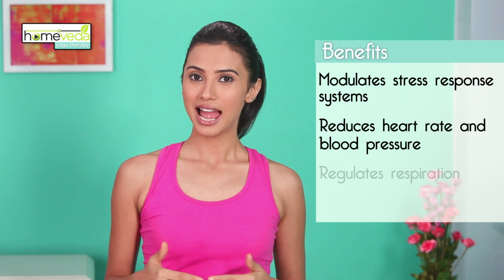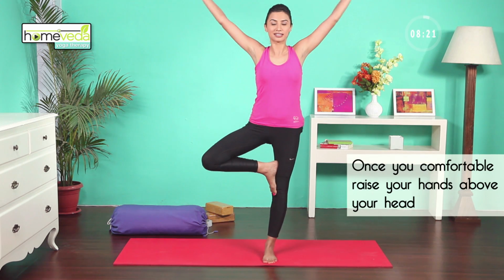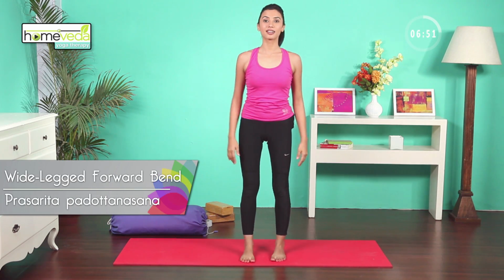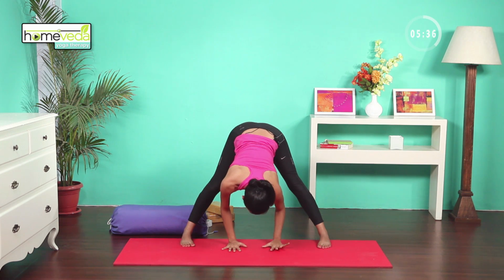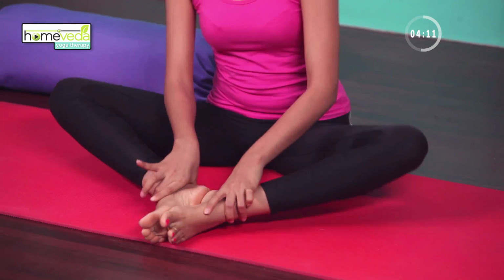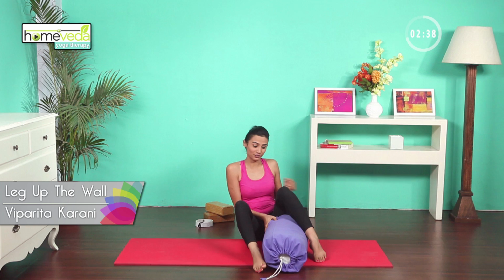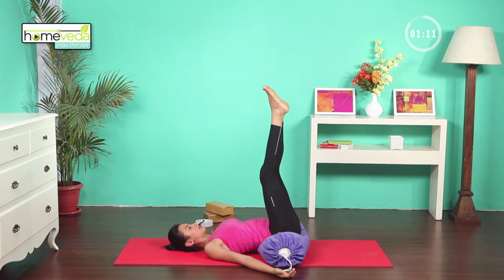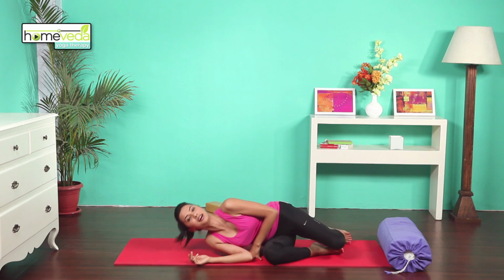Yoga to Treat Depression